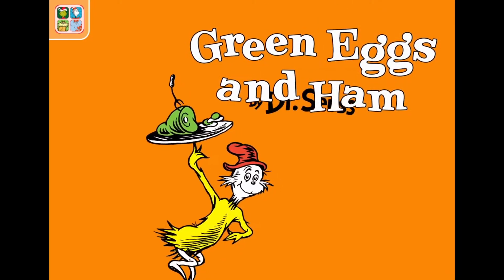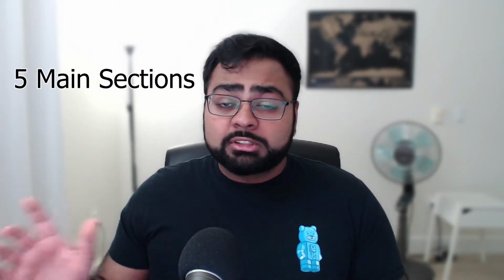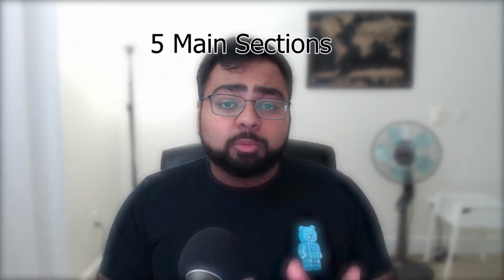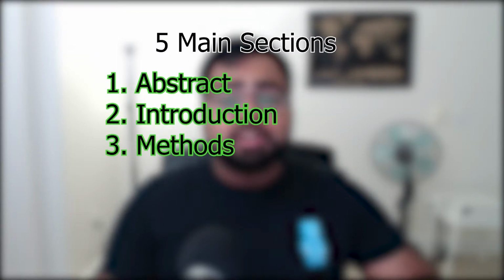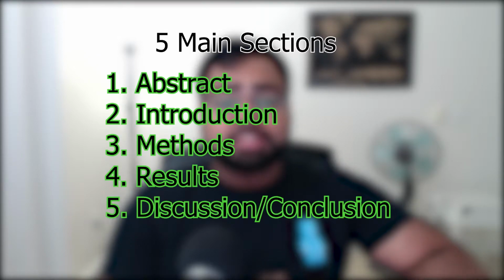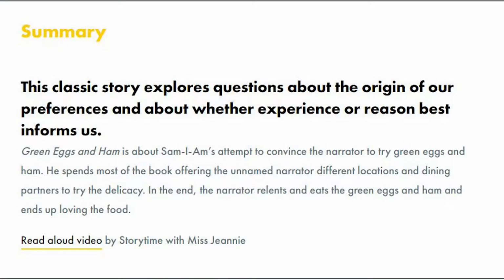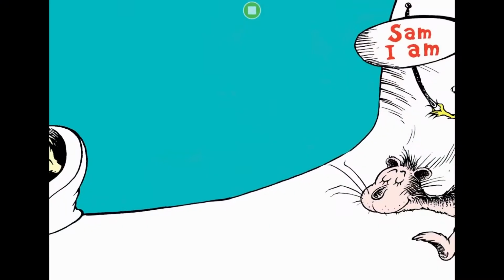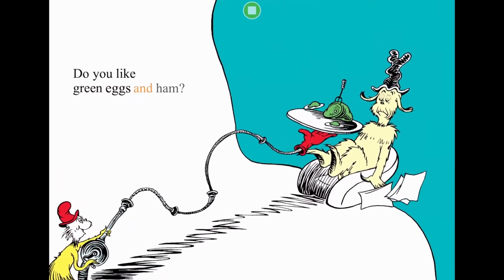Explaining the Research Paper Format Using "Green Eggs and Ham"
In this video, I go over the format of a research paper, and how to understand it as a reader. It is not something to be afraid of! To show you how simple the format is, I draw from the popular children's book "Green Eggs and Ham" to help me explain what you will typically see in each section of a research paper.